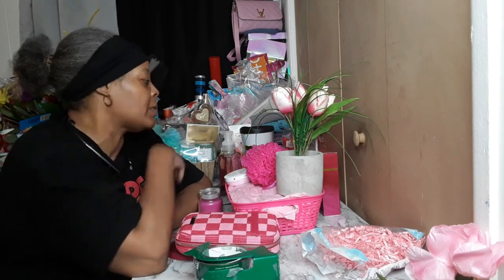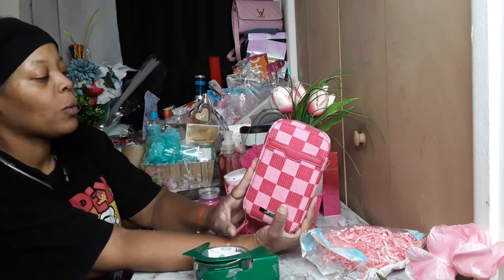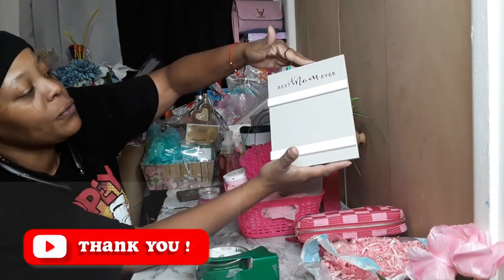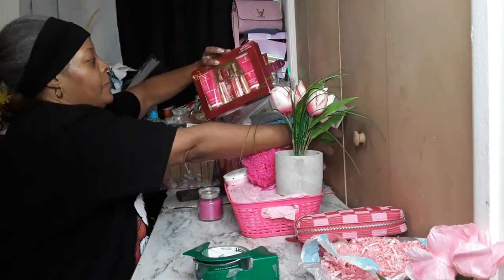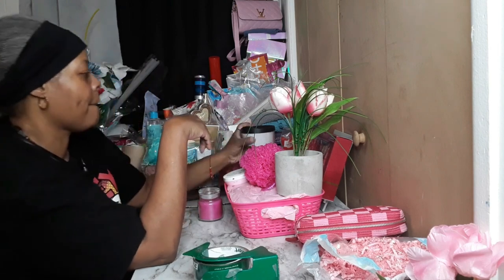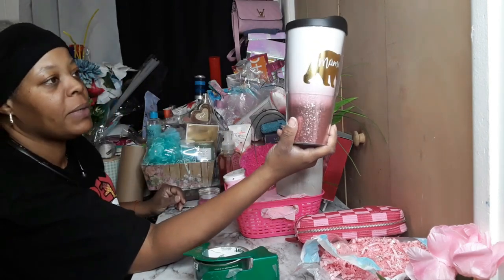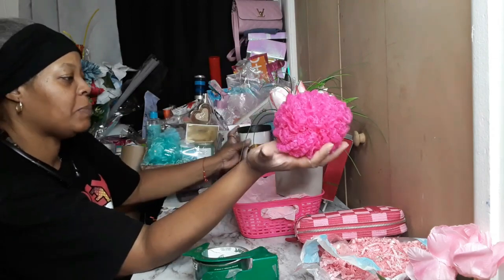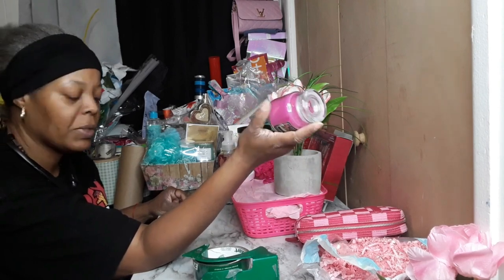PINK CHECKER PURSE MOTHERS DAY GIFTBASKET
Don’t trust links? Download Temu! Then Search the code below in Temu APP
 ord83301

   GET ACCESS TO 1000'S OF AMAZING FONTS, GRAPHIC DESIGNS, EMBRODERY DESIGNS, FONT BUNDLES, 3D POP UP CRAFT DESIGNS, & SO MUCH MORE?  LITERALLY A CRAFTERS PARADISE